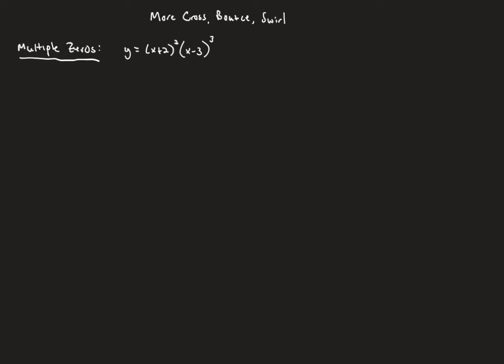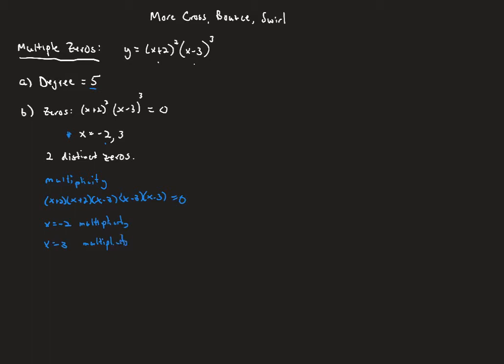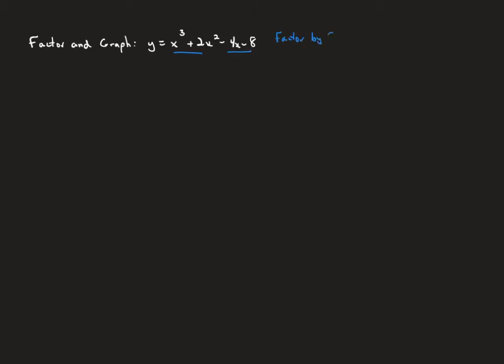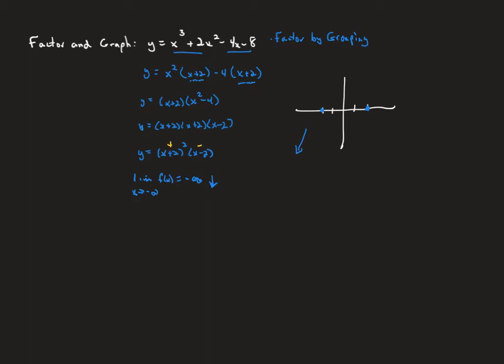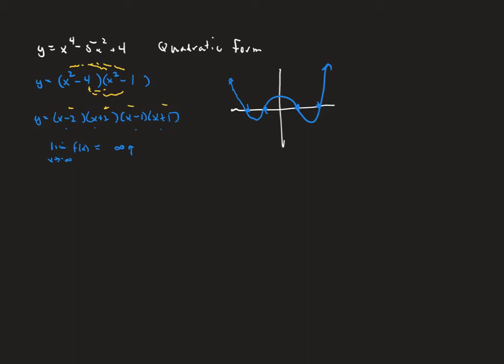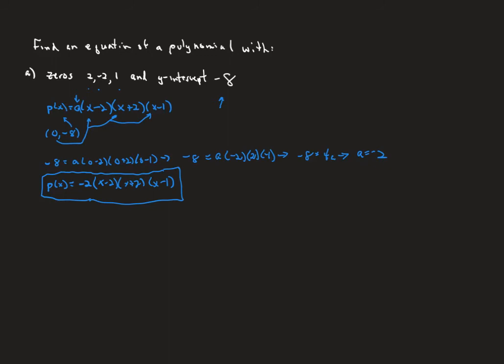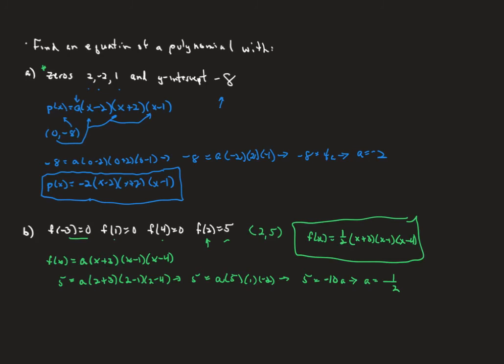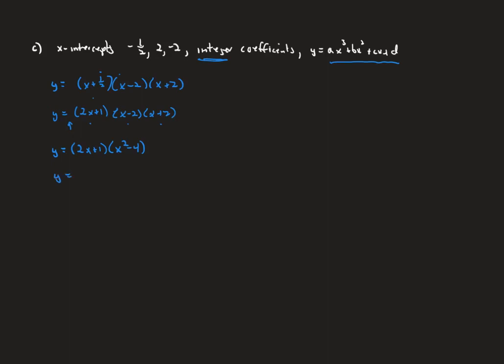AP Prep More Cross, Bounce, Swirl